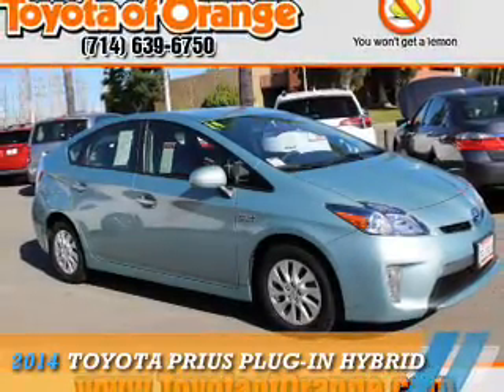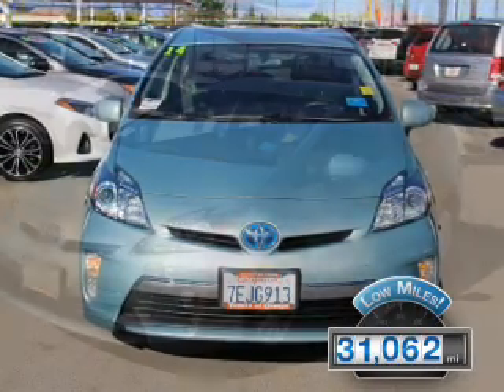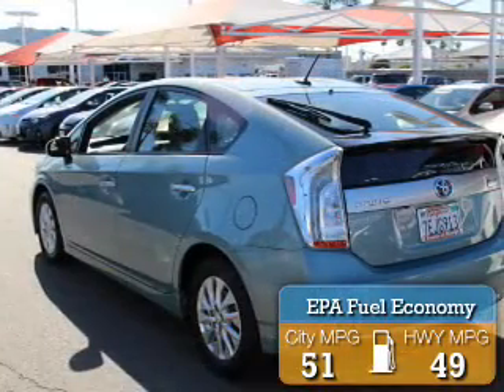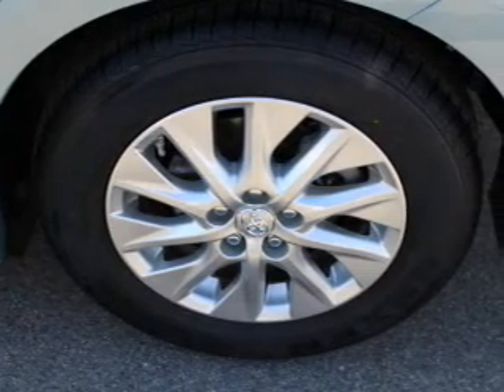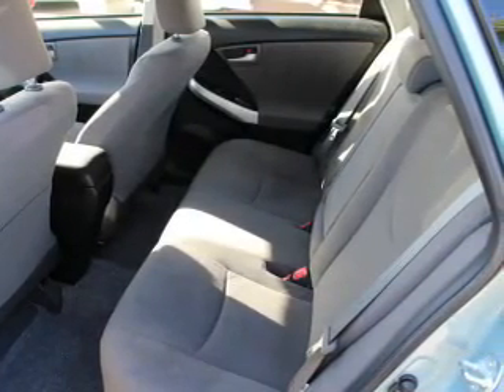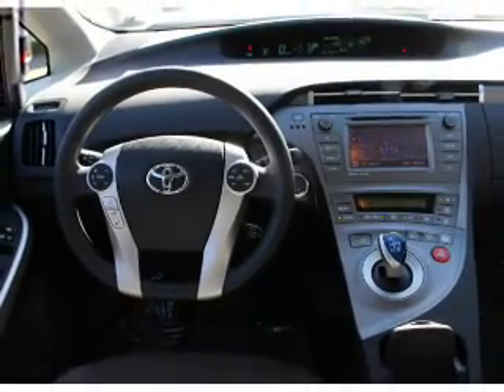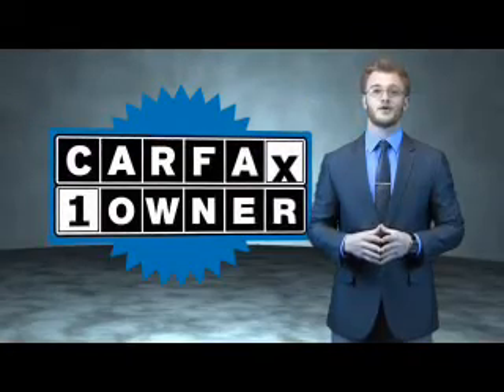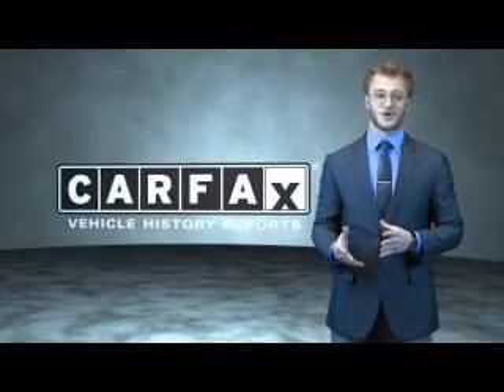2014 Toyota Prius Plug-in Hybrid U15925 - Orange CA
Year: 2014
Make: Toyota
Model: Prius Plug-in Hybrid
Trim:
Engine: 1.8 liter 4 Cylindercylinder FWD
Transmission: CVT
Color: Lt. Green
Mileage: 31062
Address:
VIN:JTDKN3DP6E3058414